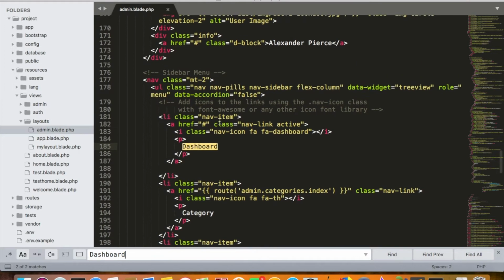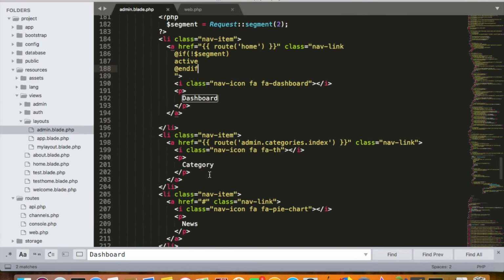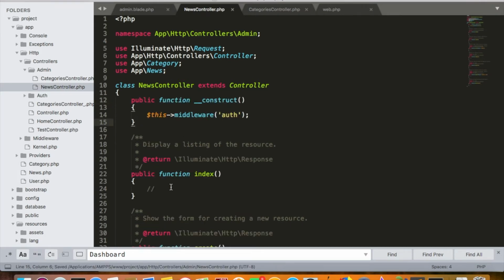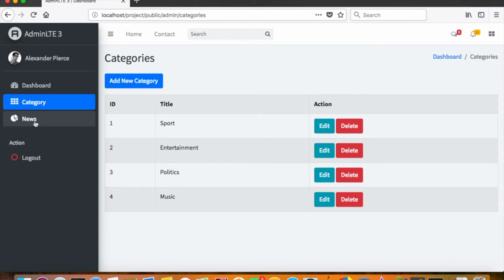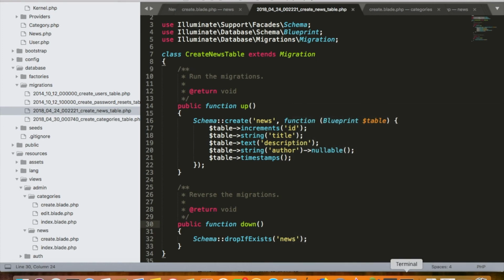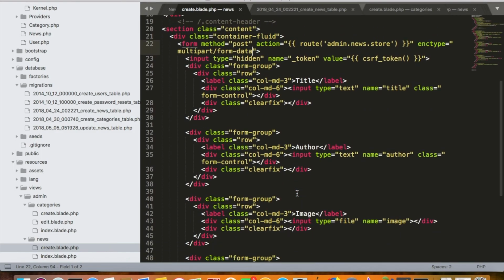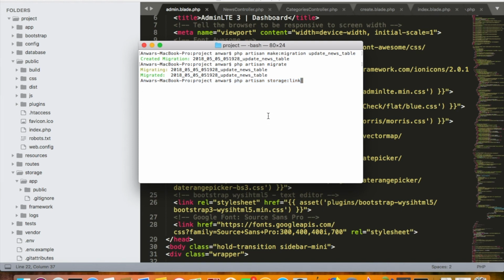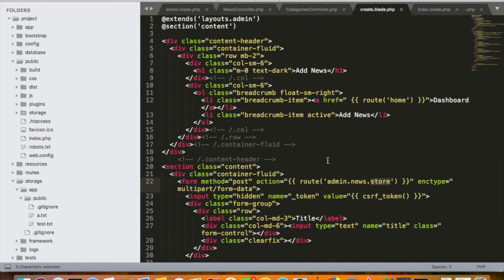Laravel - Day 11 - URI segment, Modifying Migration and creating Symbolic Link to storage folder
The video covers various topics like using URI segment in laravel, modifying the existing migration in laravel and creating symbolic link of storage for file upload